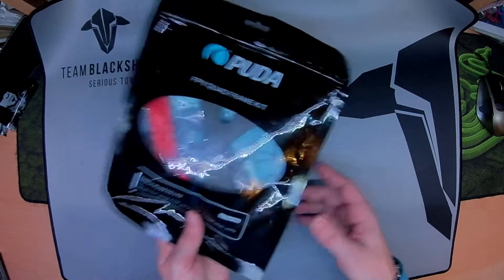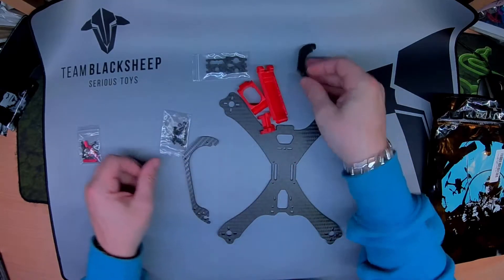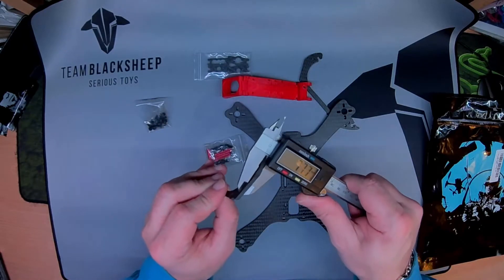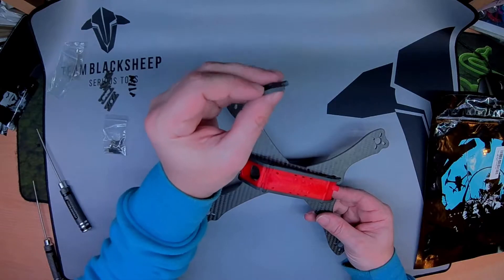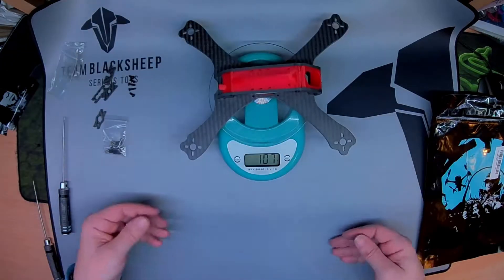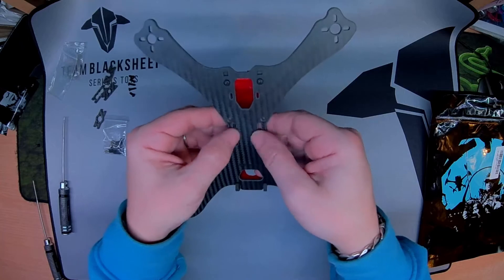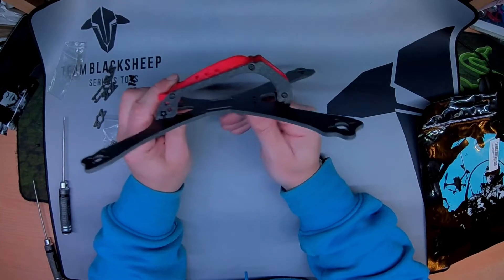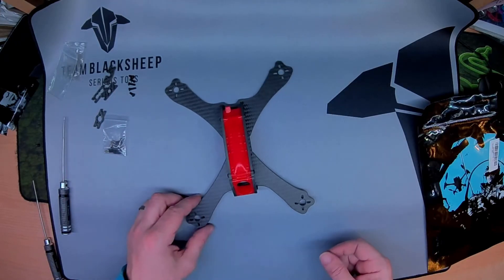Puda C240 Stretched X Frame [First Look]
A first look at this C240 stretched X frame which bears a striking resembalance to the Cerberus V2.
I am going to use this frame as my first racer although things have since moved on to ultra lights etc.

Questions and comments are always welcome.
Flappy Hy'ing.